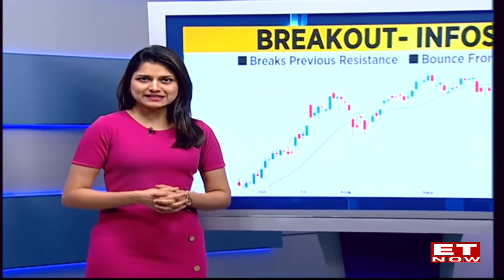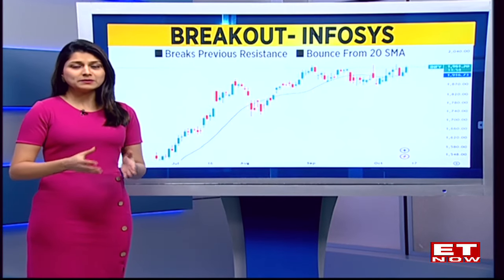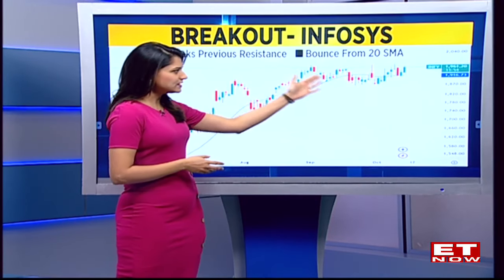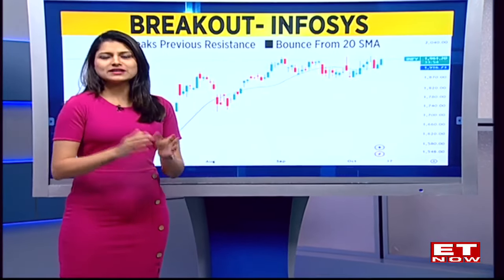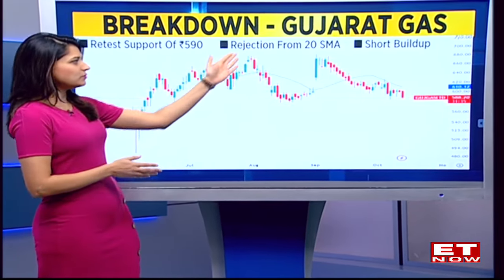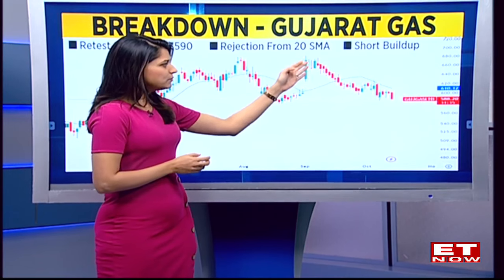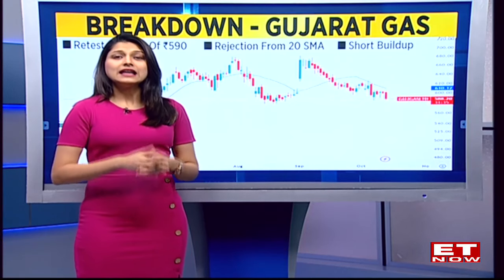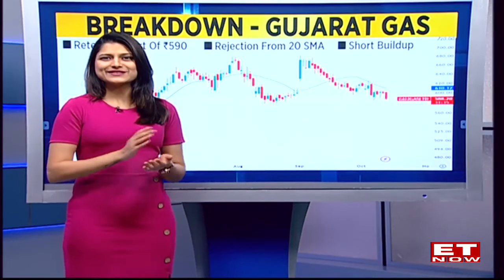Tracking The Best Breakout & Breakdown Ideas| Infosys & Gujarat Gas Top Stock Picks, Should You Buy?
Top stock picks for breakout and breakdown ideas, including Infosys and Gujarat Gas. Should you buy? Today's trading session features breakout and breakdown stocks in the news. Find out which stocks to buy or sell on ET Now.